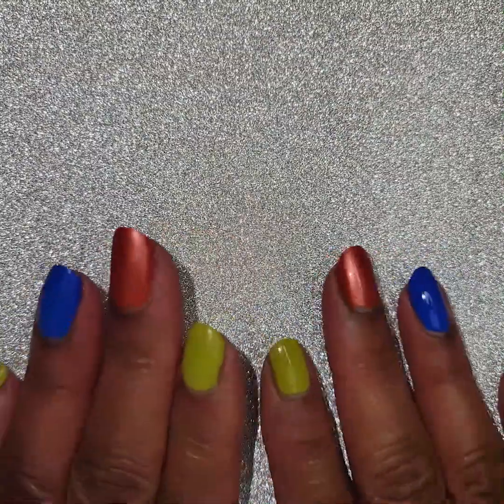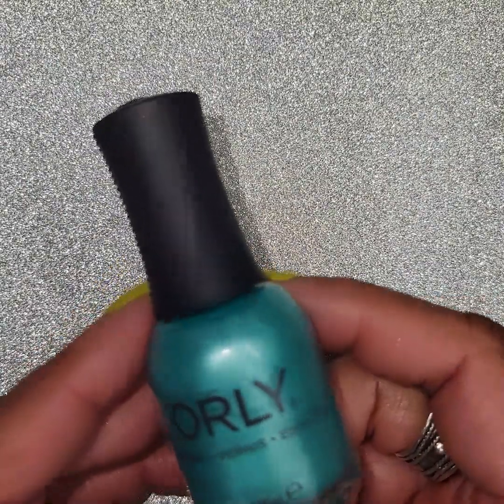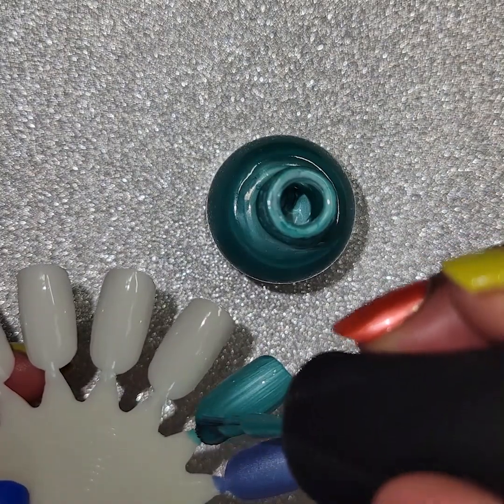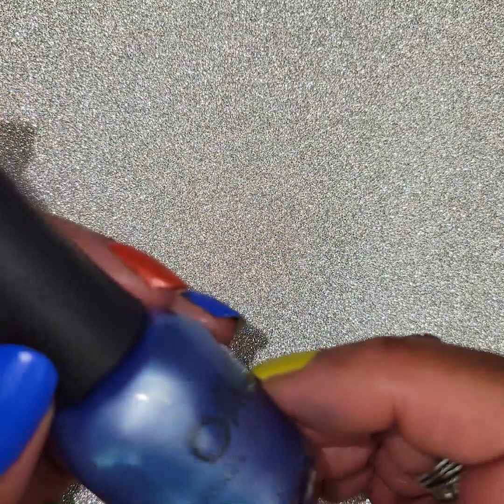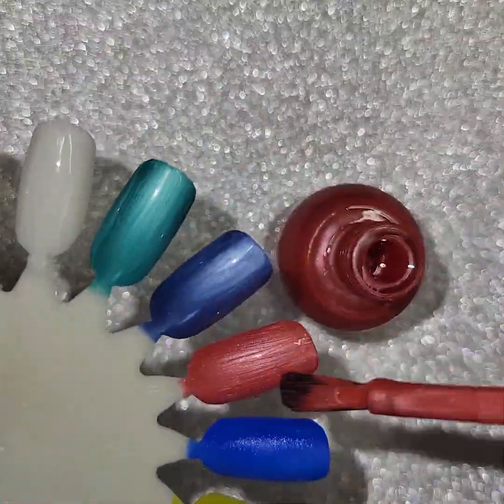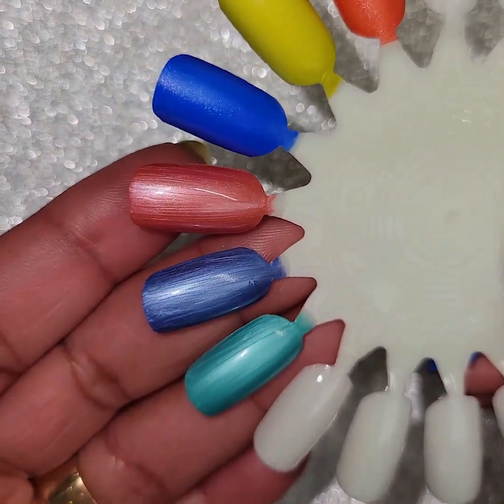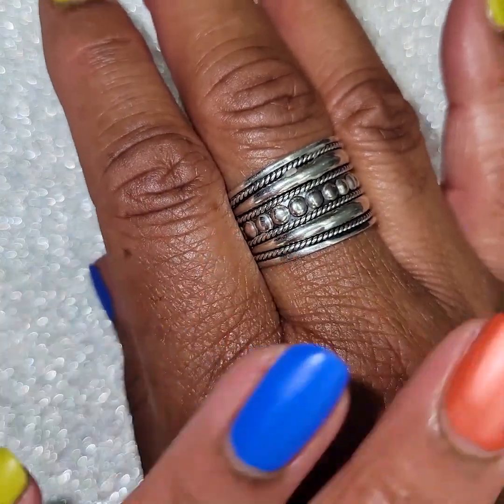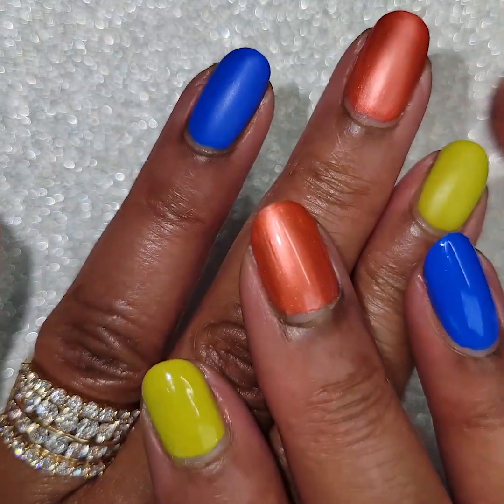Orly Summer Colorpass - Great Escape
Embrace Danger
Follow The Map
On A Whim
Close Call
 Off The Grid
Lost Treasure